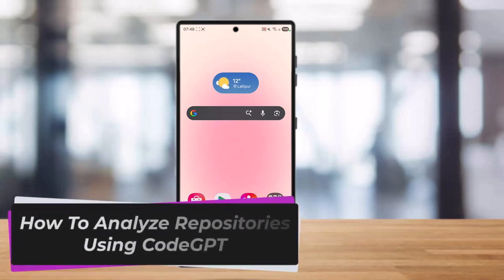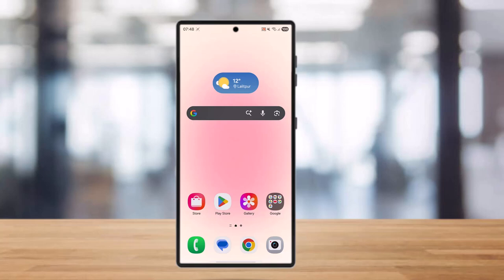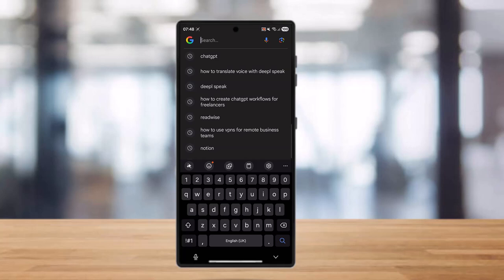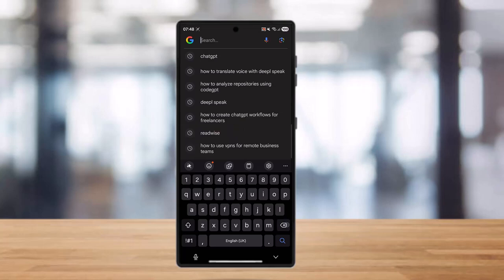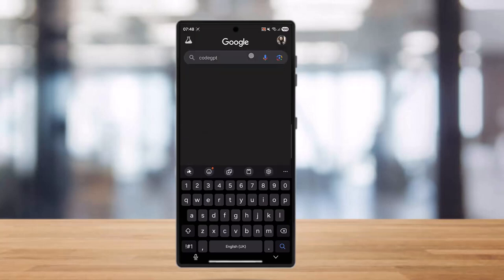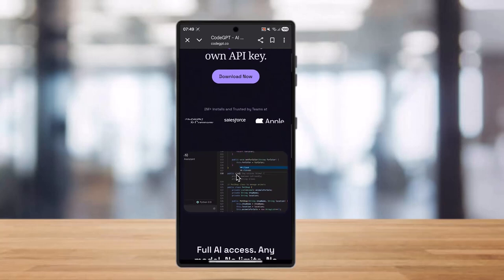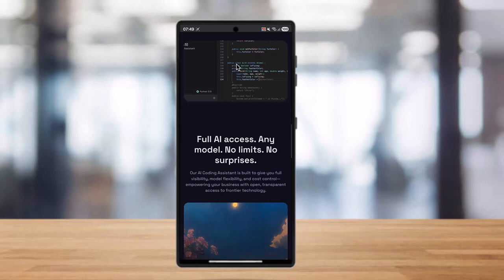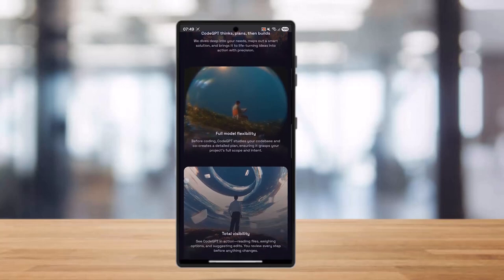How To Analyze Repositories Using CodeGPT !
In today’s video, we’ll be discussing how to analyze code repositories using CodeGPT. CodeGPT Studio makes it easier to understand large and complex codebases by using AI-powered analysis and knowledge graph technology.

To get started, you need to open CodeGPT Studio and create an account. Once logged in, you can connect your repository by linking platforms like GitHub, GitLab, or Bitbucket using secure OAuth authentication. This allows CodeGPT to safely access your project files for analysis.

After connecting your repository, the next step is to create a knowledge graph. Select the repository and the specific branch you want to analyze, then initiate the graph creation process. CodeGPT will index the entire codebase by parsing files, functions, classes, and methods to build a structured understanding of your project.

Once the knowledge graph is ready, you can explore and query your repository using natural language. This helps you understand code relationships, dependencies, and architecture more efficiently. You can also use CodeGPT’s automated features to assist with code reviews, debugging, and documentation insights.

By leveraging CodeGPT’s AI-powered repository analysis, you can save time, improve code quality, and onboard faster to new projects.